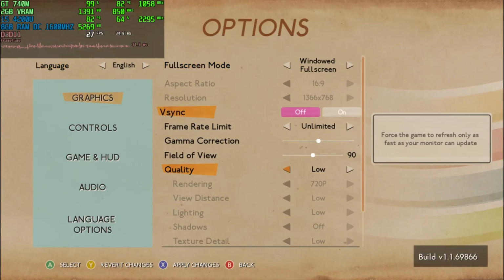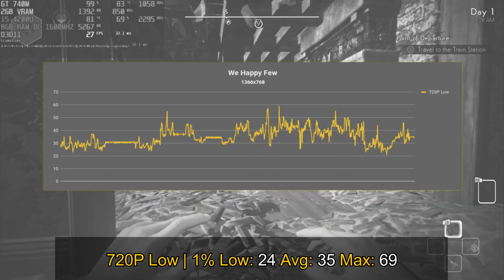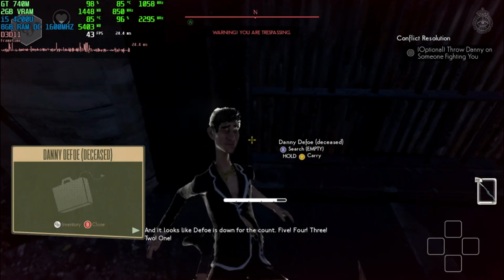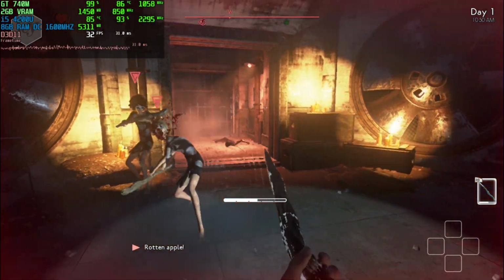We Happy Few (GT 740M/GT 825M/GT 920M) [Low]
Framerate w/o Recording (1366x768 Low Settings):
1% Low: 24
Avg: 35
Max: 59

PC Specs:
Model: Asus X550LB-XO055H
CPU: Intel Core i5-4200U 2.3GHZ
Ram: 8GB DDR 3L 1600MHZ CL11

Software:
GPU Drivers: Nvidia ForceWare 398.82 WHQL
OS: Windows 10 Spring Update 64Bits
Monitor Stats & FPS Logging: Msi Afterburner 4.5.0
Data Organizer and Cloud: Google Docs
Video Editor: Wondershare Movie Editor
Video Recorder: W10 Xbox DVR